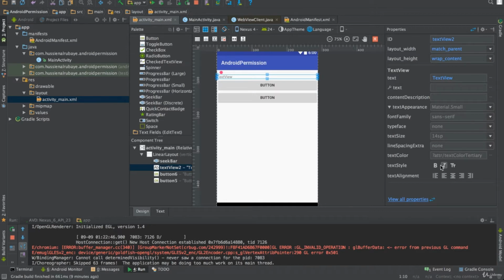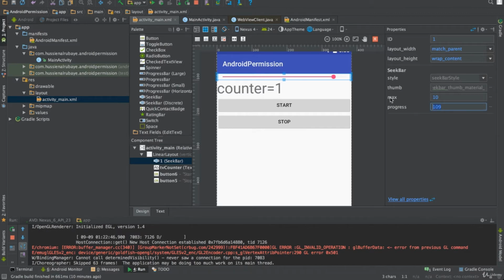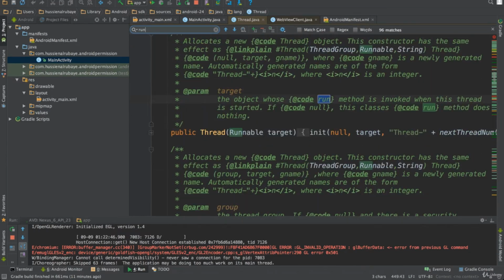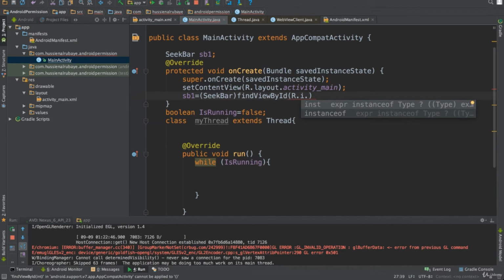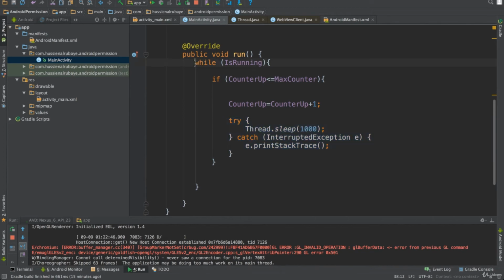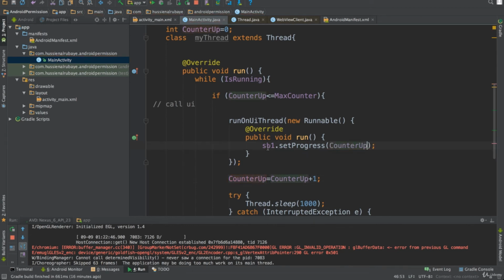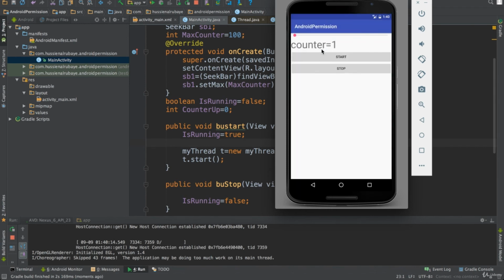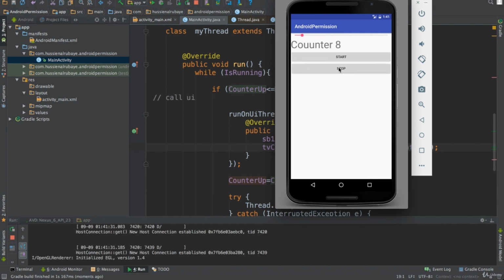SeekBar and Thread | Part 55 |The Complete Android App Development